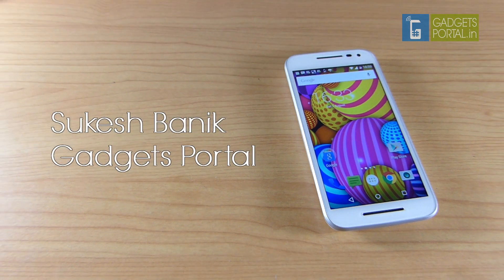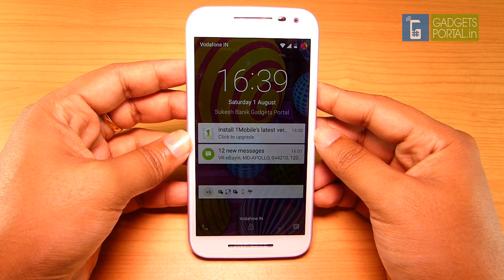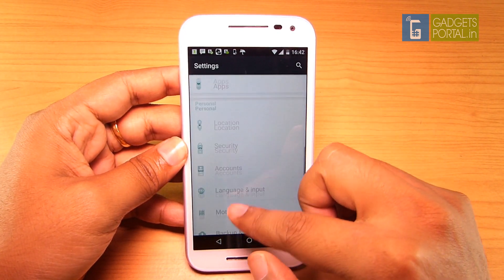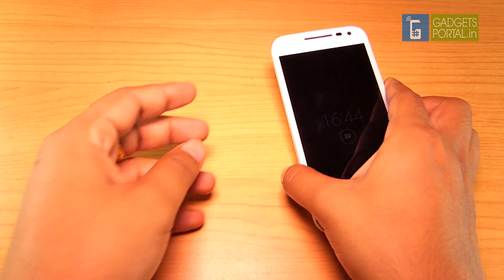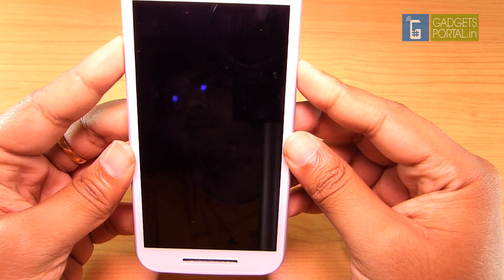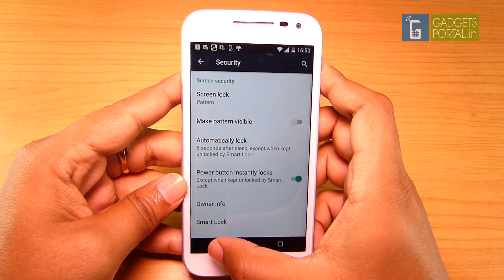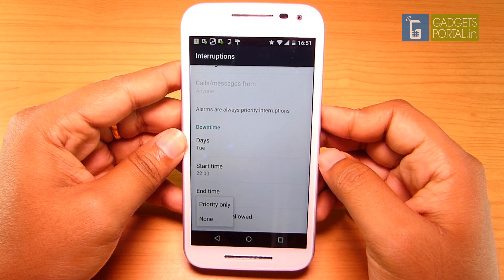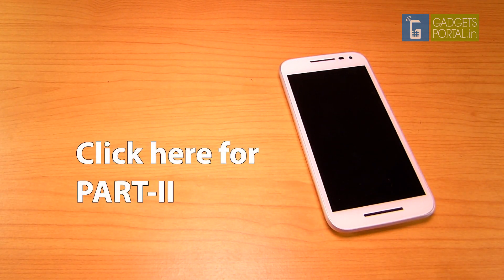Motorola Moto G 3rd Generation TIPS & TRICKS, Helps PART-I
We present you the top Moto G 3rd Generation software Tips & Tricks!! #01
Motorola Moto G 2015 ie. the 3rd Gen is a very interesting phone with stock Android and some added software tweaks. In this video, I have pointed out the best tricks out of many, so that you can get the most of this lower mid-range Android smartphone.